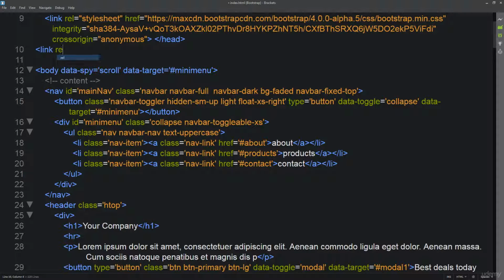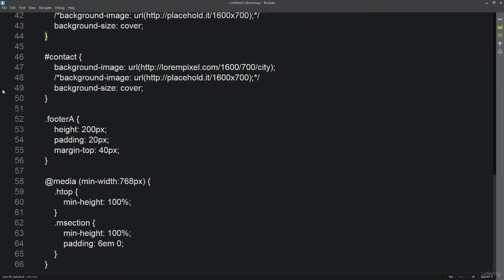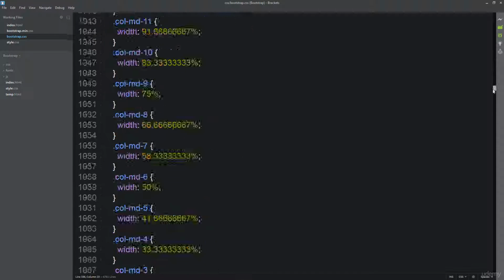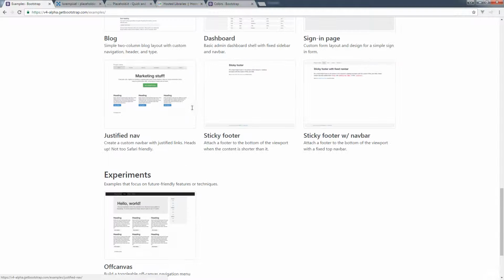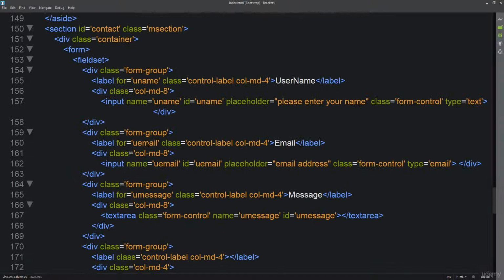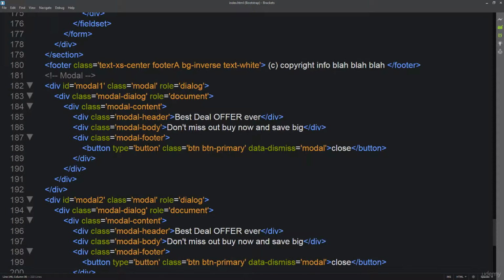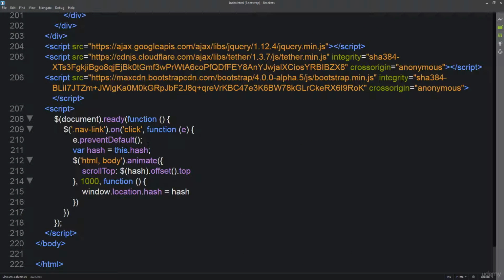Bootstrap for Website - Conclusion (Course Over) Video18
Credit : Udemy for this Course and Me for publish this videos.